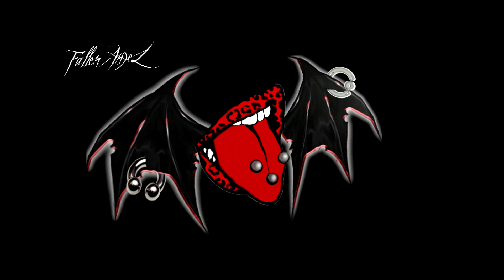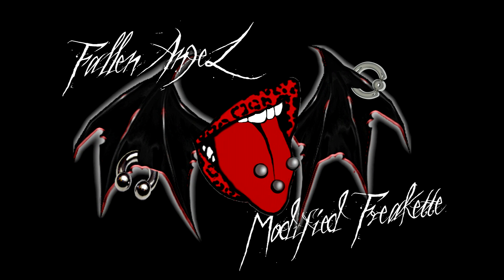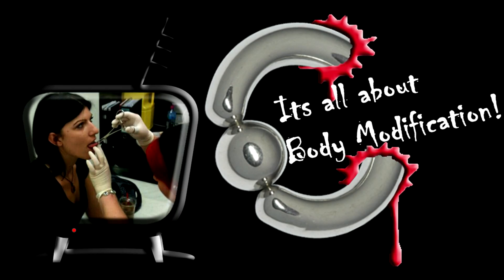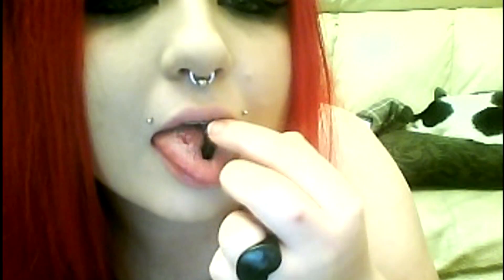PIERCING UPDATE JUNE 30 2012